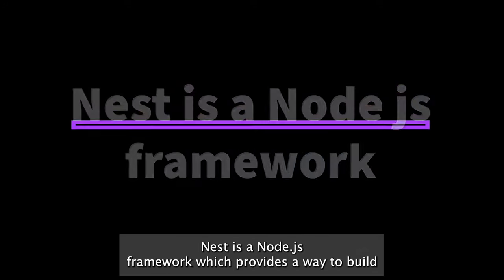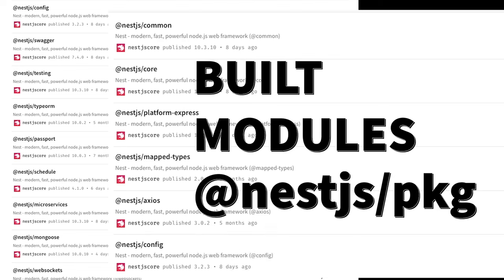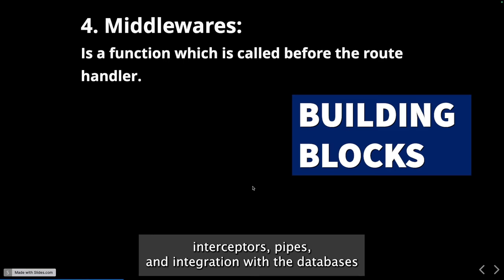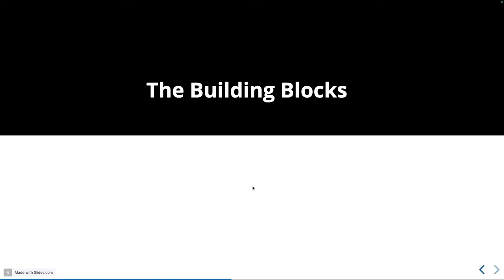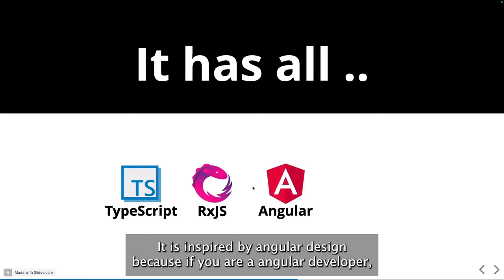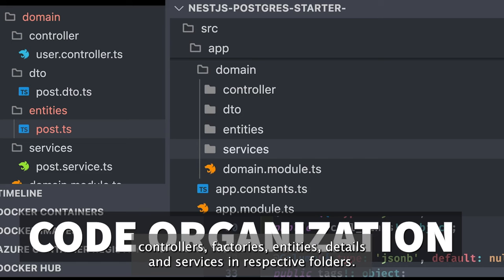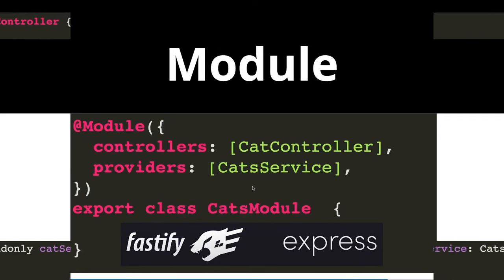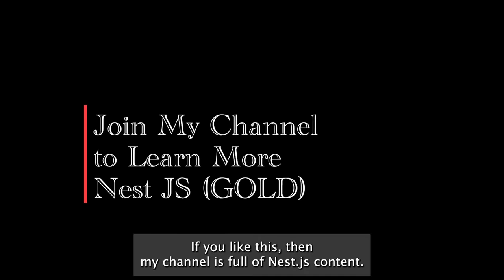NestJS in 100 Seconds Quick Overview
Nest is a progressive framework for building server-side applications and APIs with Node.js. It leverages TypeScript and a powerful CLI to ship reliable apps quickly